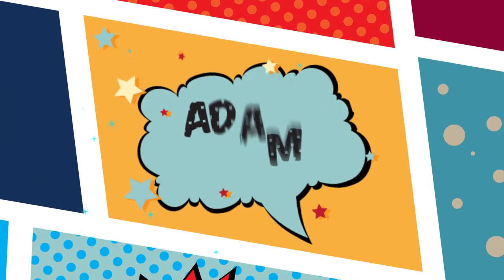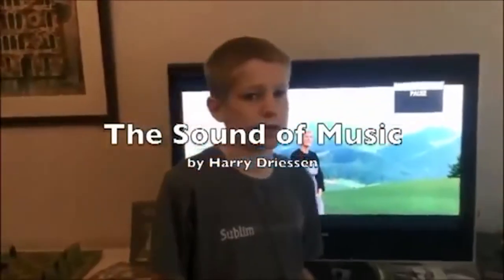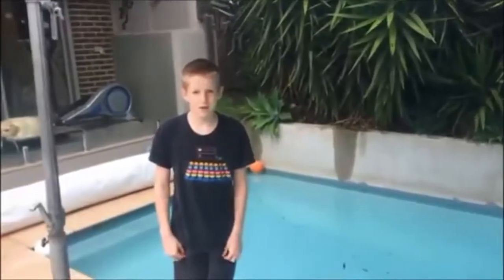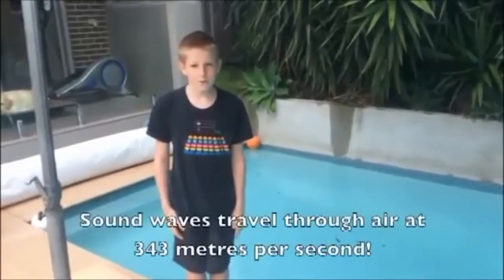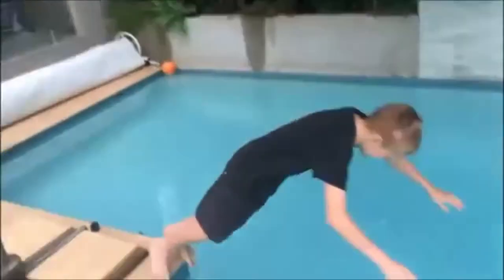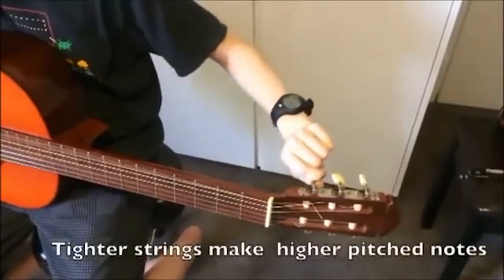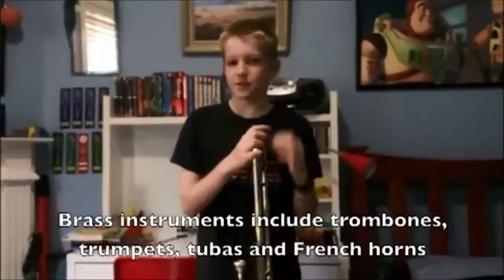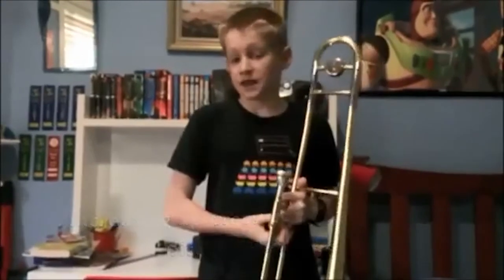The Sound Of Music | 2014 Sleek Geeks Eureka Prize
The first prize in the 2014 Sleek Geeks Eureka Films Prize - Harry Driessen's great video on the Sound Of Music.

#1 In The Sound of Music, Harry explains what sound waves are, how we hear sound, and how various stringed, woodwind and brass instruments produce notes of different pitch. Harry’s film brings together two subjects that are close to his heart: music and science.

Welcome to the Sleek Geeks official YouTube channel!
The SLEEK GEEKS are two of Australia's best loved science broadcasters, Dr Karl Kruszelnicki and Adam Spencer.

After their successful live shows, TV show and podcasts, Dr Karl & Adam Spencer have made YouTube their new home so they can give you the answers to those questions burning up inside of you! Comment or tweet @sleekgeeks to get your questions answered!